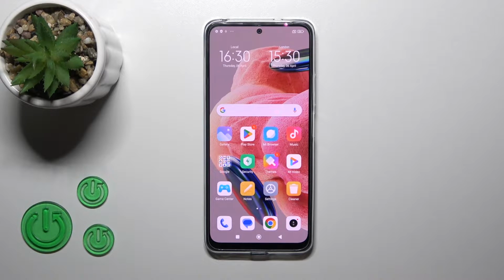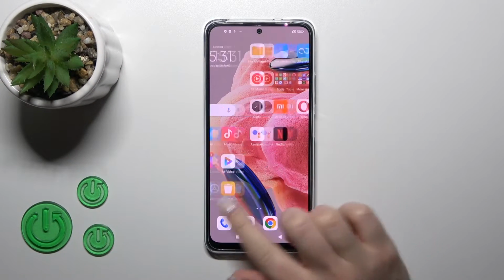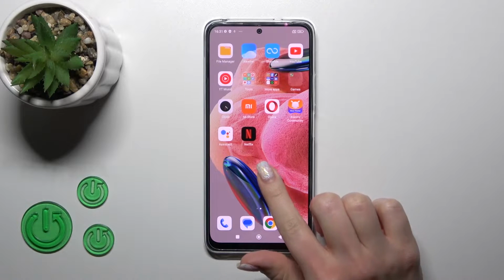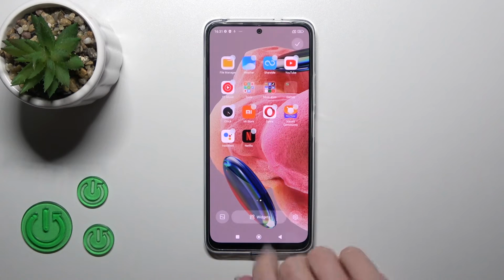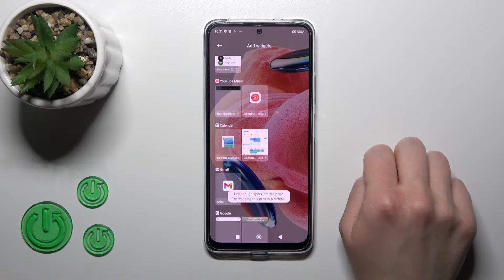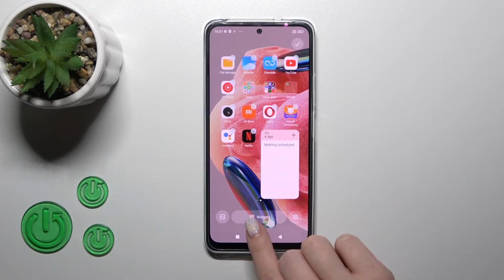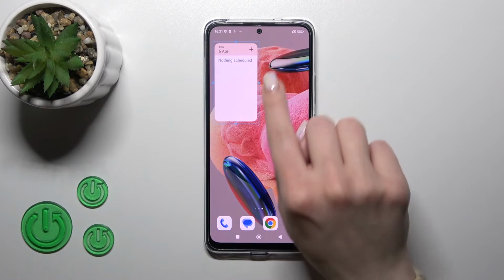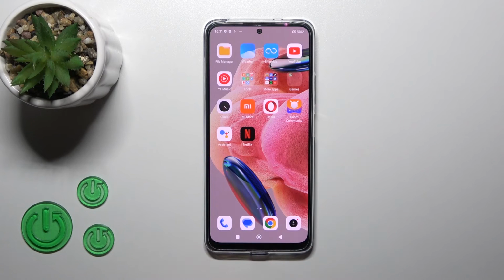How to Add & Remove Home Screen Widgets on Xiaomi Redmi Note 12?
In this tutorial video, you will learn how to add and remove home screen widgets on your Xiaomi Redmi Note 12 smartphone. The step-by-step guide will show you how to access the widget menu and add your favorite widgets to the home screen, as well as how to remove them when you no longer need them. With this easy-to-follow guide, you'll be able to customize your home screen with the widgets that matter most to you!

How to Attach Widgets on Xiaomi Redmi Note 12? How to Find Home Screen Widgets on Xiaomi Redmi Note 12? How to Delete Home Screen Widgets on Xiaomi Redmi Note 12?